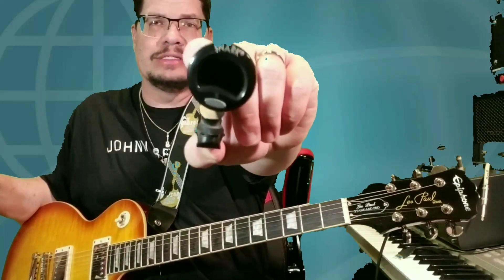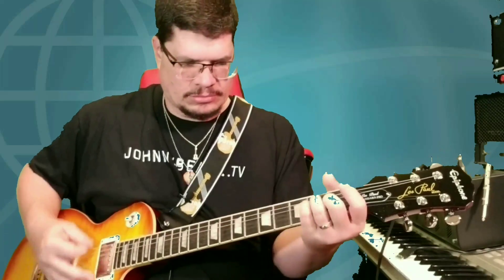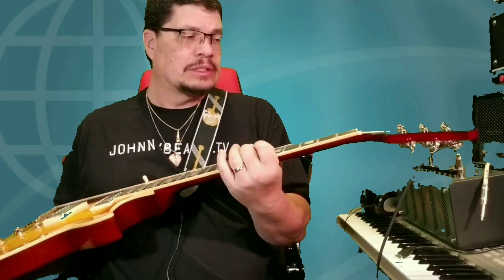My Thoughts On Epiphone 🎸🎸🎸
I love my Epiphone guitars!! Here's my two cents on the subject. I hope you have a wonderful day!!